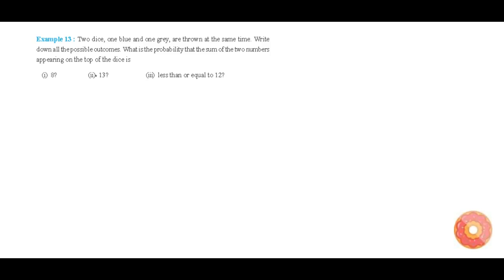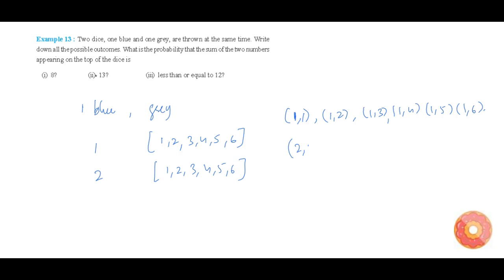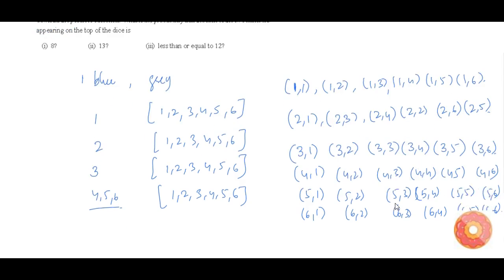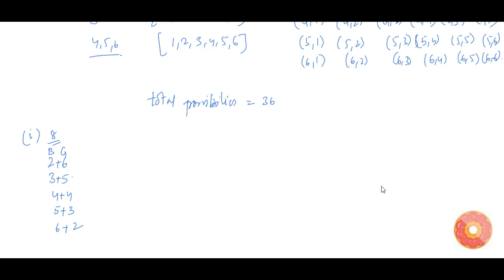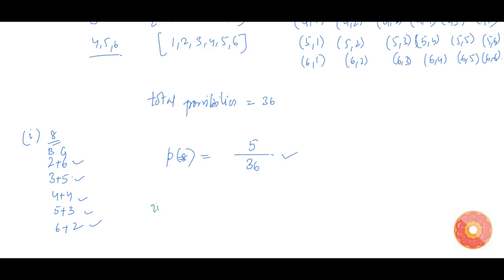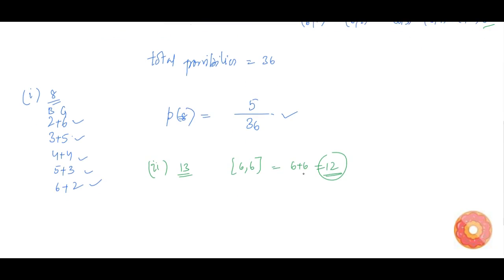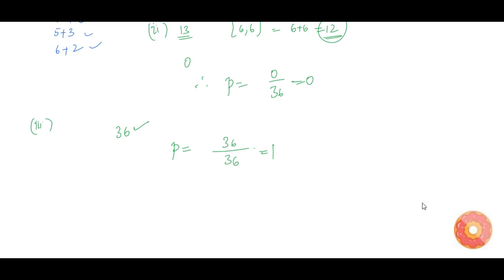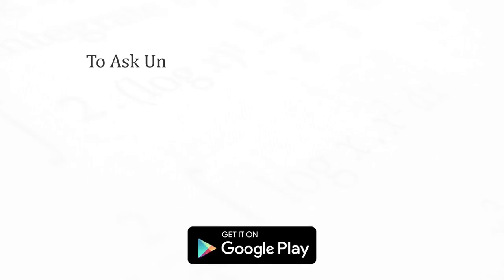Two dice, one blue and one grey, are thrown at the same time. Write down all the possible outcom...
Question From - NCERT Maths Class 10 Chapter 15 SOLVED EXAMPLES Question – 13 PROBABILITY CBSE, RBSE, UP, MP, BIHAR BOARD

QUESTION TEXT:-
Two dice, one blue and one grey, are thrown at the same time. Write down all the possible outcomes. What is the probability that the sum of the two numbers appearing on the top of the dice is (ii) 13? (iii) less than or equal to 12?

Related Questions & Solutions:

1. Find the probability of getting a head when a coin is tossed once. Also find the probability of getting a tail.

2. A bag contains a red ball, a blue ball and a yellow ball, all the balls being of the same size. Kritika takes out a ball from the bag without looking into it. What is the probability that she takes ou...

3. Suppose we throw a die once, (i) What is the probability of getting a number greater than 4? (ii) What is the probability of getting a number less than or equal to 4 ?...

4. One card is drawn from a well-shuffled deck of 52 cards. Calculate the probability that the card will (i) be an ace. (ii) not be an ace.

5. Two players, Sangeeta and Reshma, play a tennis match. It is known that the probability of Sangeeta winning the match is 0.62. What is the probability of Reshma winning the match?...